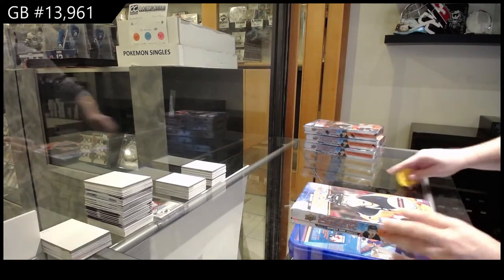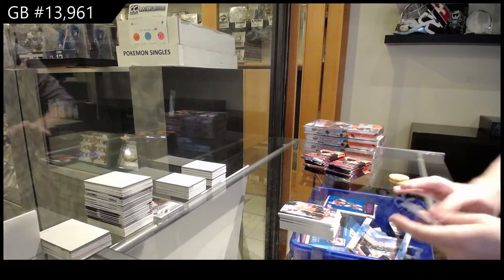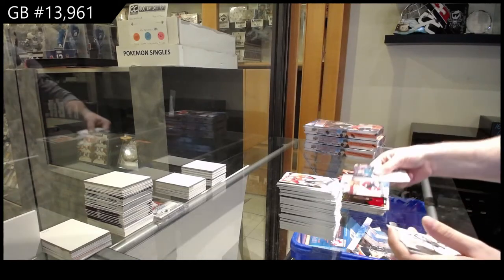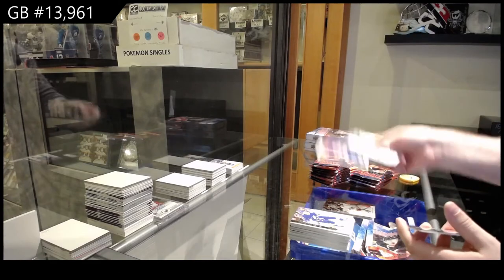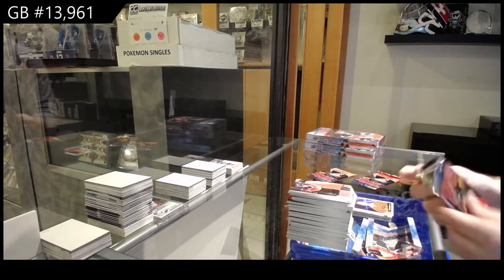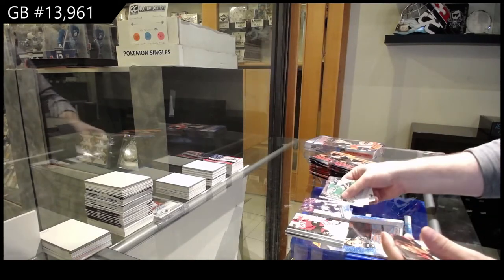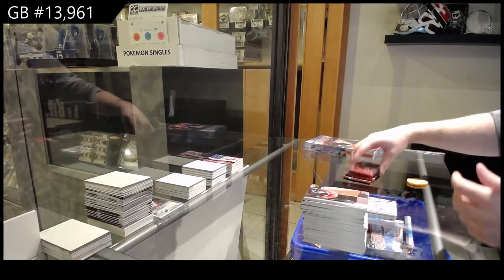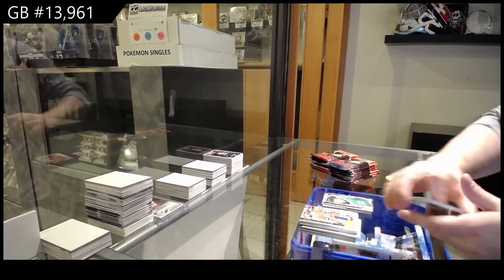20-21 Upper Deck Series 1 Hockey 4 Box Break - C&C GB #13,961